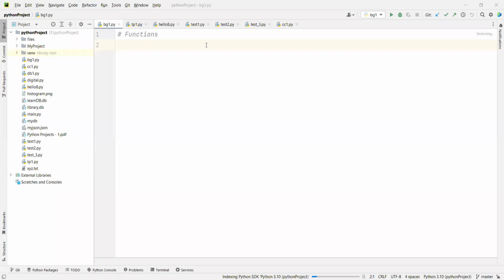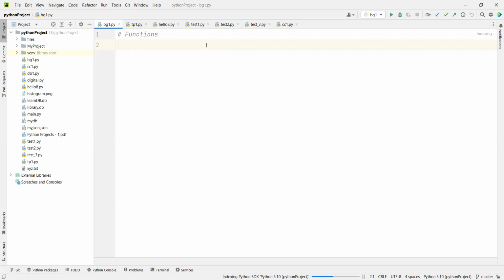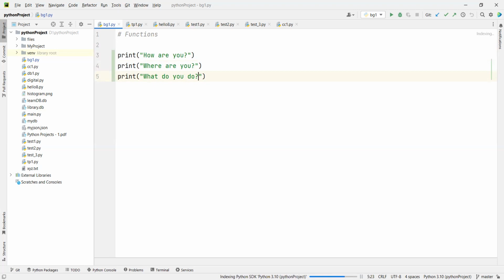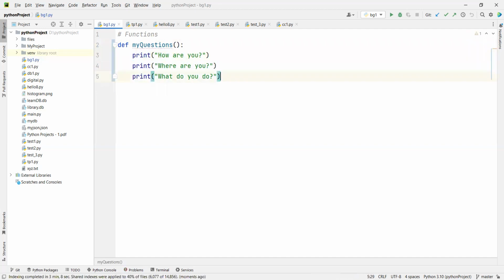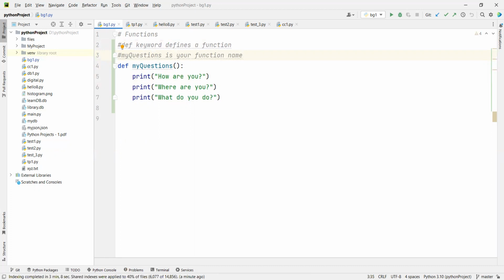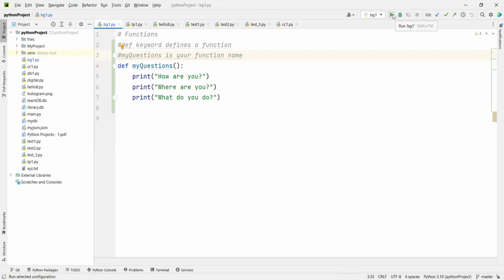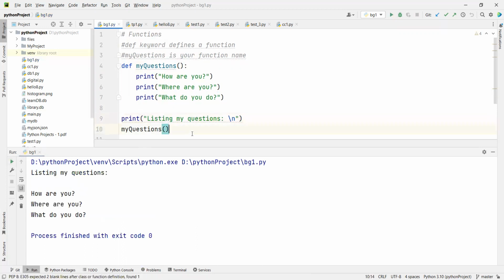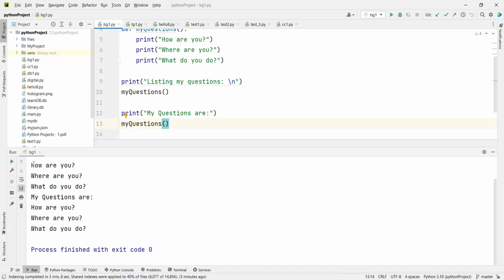Python Tutorial - Functions Video 1